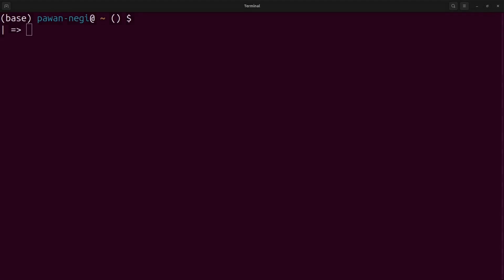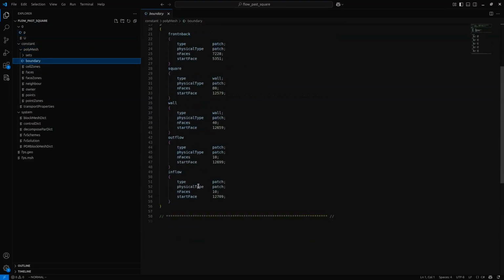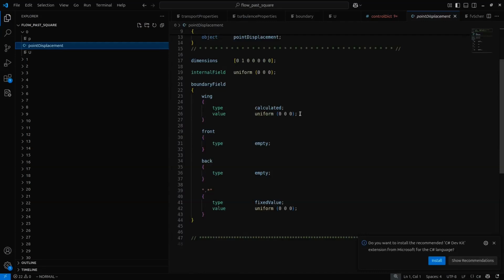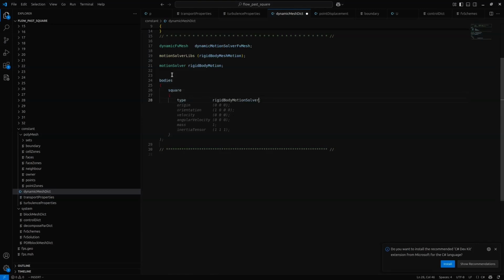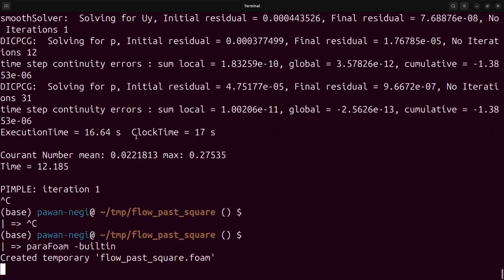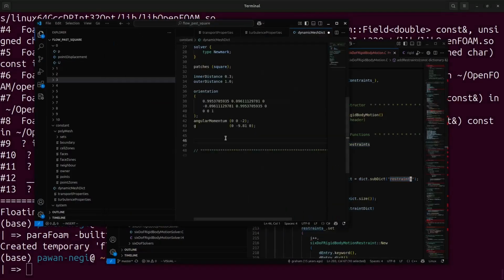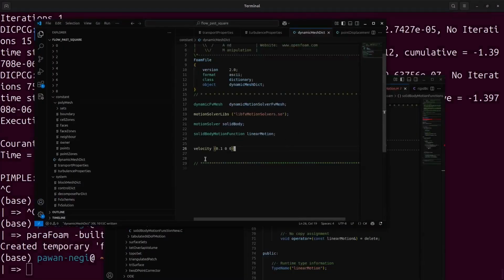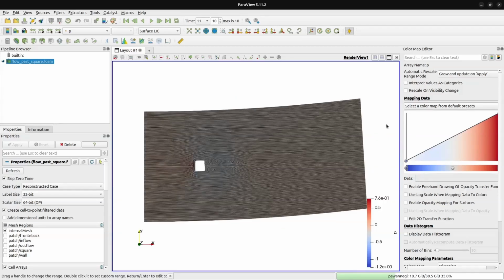Mesh Motion in OpenFOAM: Rigid Body, SixDoF, solidBodyMotion & codedMotion Explained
In this lecture, we will explore mesh motion in OpenFOAM using various dynamic mesh solvers. We will begin with the dynamicMotionSolverFvMesh framework and understand how it enables mesh motion in simulations.

Topics covered include:

- Rigid Body Motion and sixDoFMeshMotion: where mesh motion is governed by body dynamics.

- solidBodyMotion: where the entire mesh moves as a rigid unit, without the ability to move specific patches.

- codedMotion: a powerful and flexible option that allows users to define arbitrary mesh motion using custom C++ code.

By the end of this lecture, you will be able to configure and use different motion solvers effectively for your simulations in OpenFOAM.

00:00 – Introduction – Overview of Mesh Motion and Dynamic Mesh Concepts
03:42 – Setting Up Base Geometry and Mesh using Gmsh
07:14 – Choosing Suitable Solvers for Moving and Deforming Meshes
10:28 – Understanding sixDoFMeshMotion and solidBodyMotion Principles
14:36 – Implementing Rigid Body Motion in OpenFOAM (Rotation & Translation)
19:02 – Mesh Deformation Techniques and DynamicMotionSolver Setup
23:47 – Remeshing and Handling Large Deformations
28:10 – Overset (Chimera) Mesh Method – Setup and Application
33:05 – Post-Processing Moving Mesh Results in ParaView
37:56 – Common Errors, Debugging Tips, and Final Takeaways